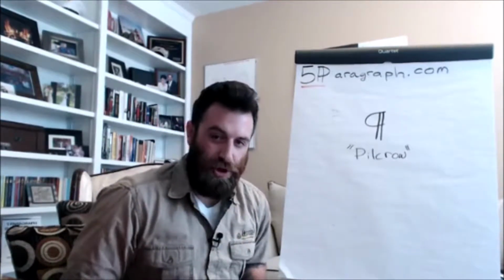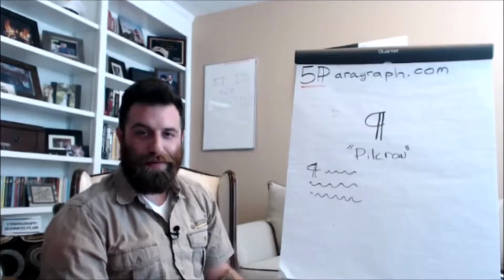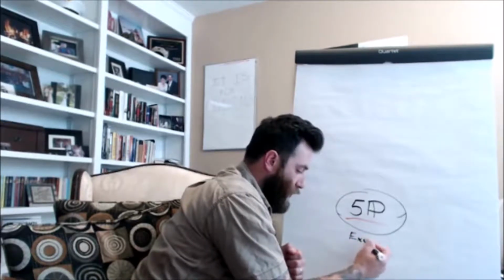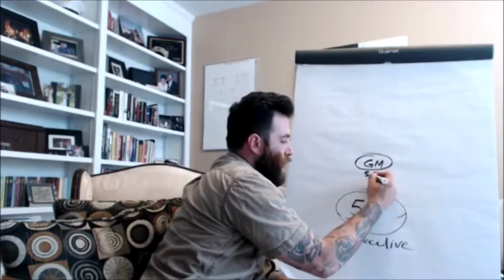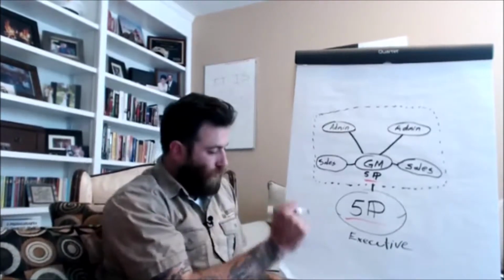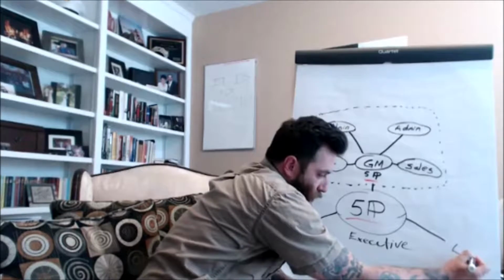What The Hell Is A Pilcrow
The ‘5 paragraph Business Plan’ was created to assist leaders of any position when developing strategy and creating action based business plans. Each level of a company has operational plans for conducting business. Use the free templates provided below to build a new business plan, reorganize an existing entity or, conduct ongoing operations at the small team level.

Work the template to fit your individual needs. Send us feedback on how to improve.

This material should be viewed as an operational plan or action strategy for internal company use.

These templates were built using the military planning format for conducting operations, the 5 paragraph order, and military experience in planning and conducting combat operations. Combined with a refined business planning template and experience in business creation, execution and, operations – that is the 5 Paragraph Business Plan